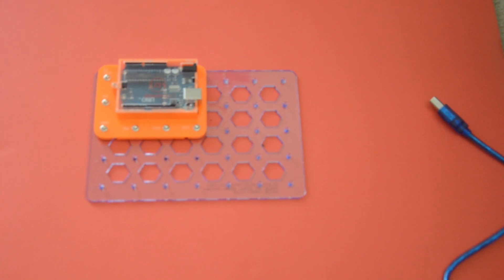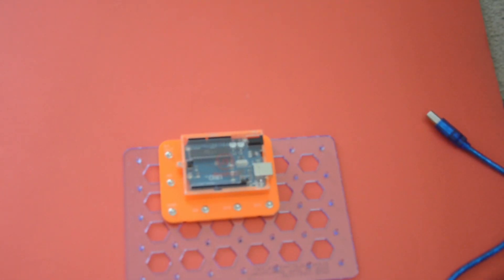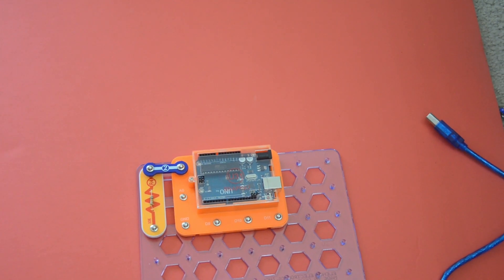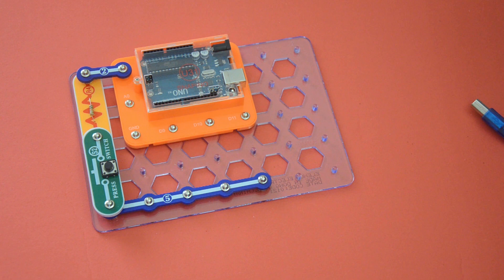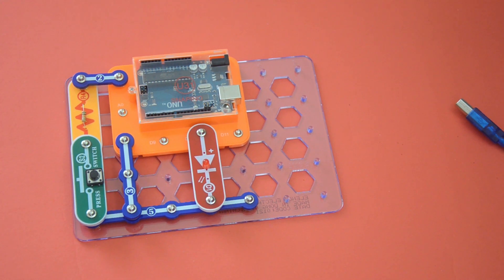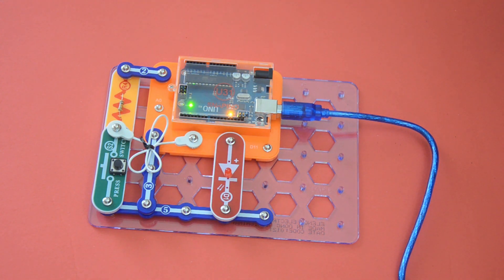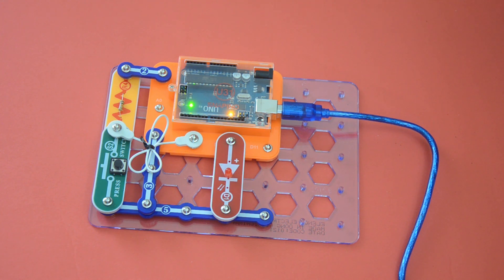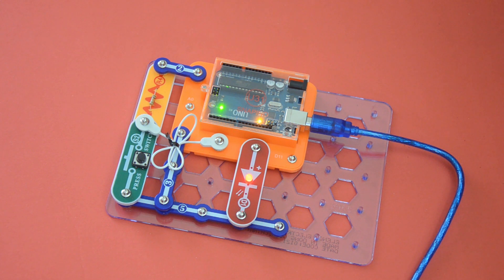Kid Shows How to build Project 6 Button in Snapino